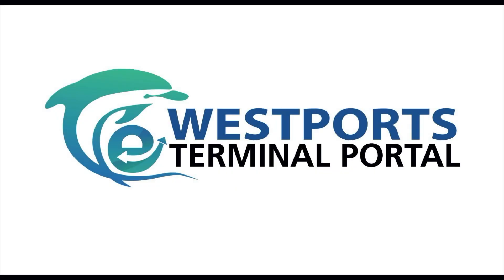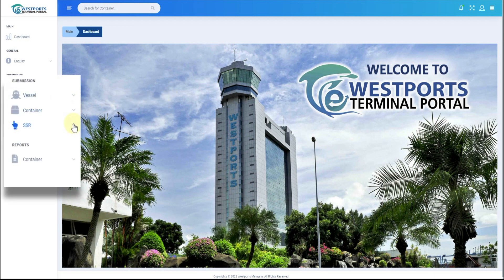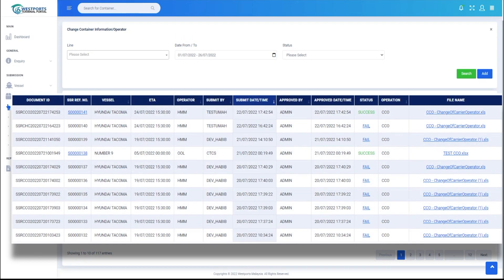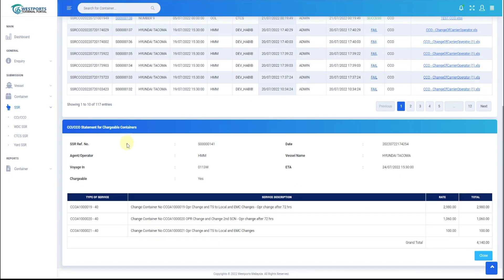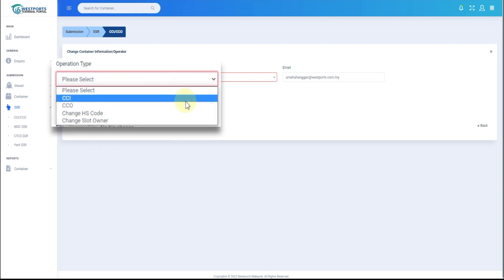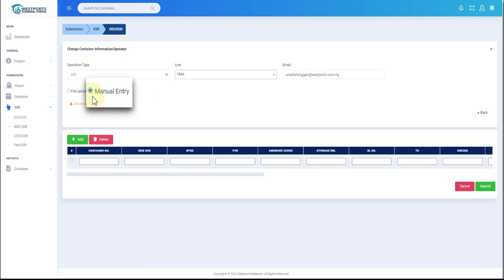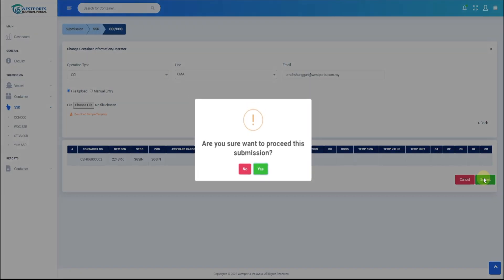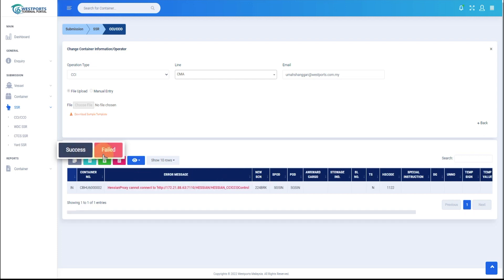MODULE 19 - CCI CCO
Westports E-Terminal Portal Video Manual - Westports Malaysia is a leading port in the world supported by superior productivity and water depth of 18.5 meters. This makes us the preferred hub port for major shipping lines in this region. Our container volume has grown exponentially over the years and we are the leading terminal operator in Port Klang.